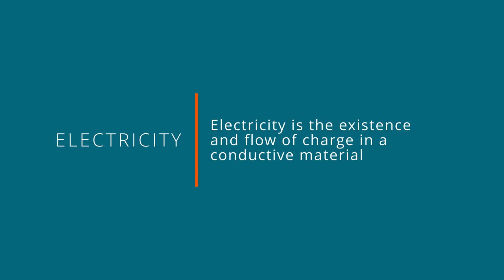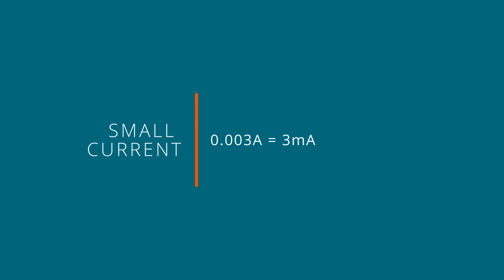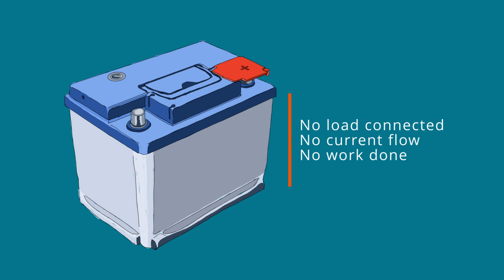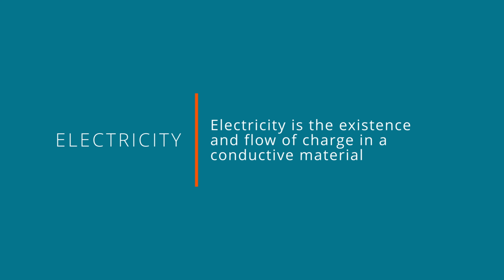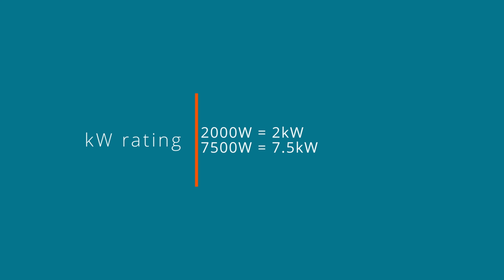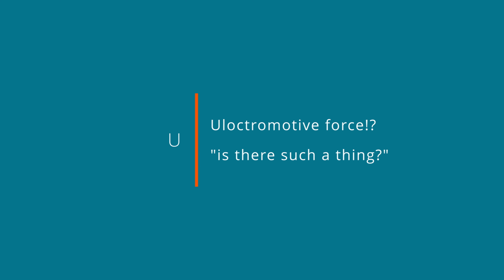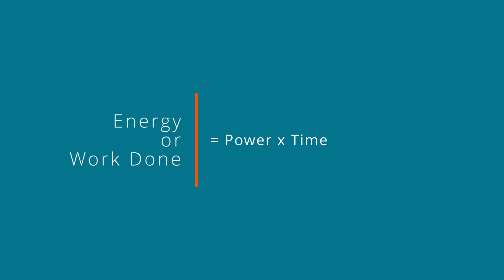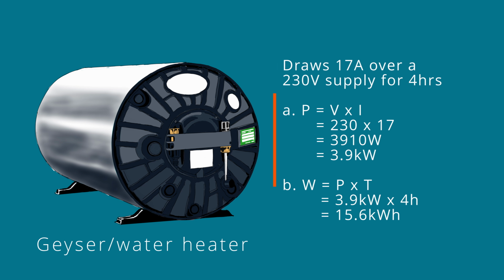01 What is Electricity? Explained: Energy, Power, Voltage & Current for Beginners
This video is an attempt to explain electricity by exploring the relationship between electrical energy, power, current, voltage and time in an electrical system. We also attempt a few calculations based on practical scenarios.

Chapters
0:00 - Intro
1:29 - Electricity
2:05 - Current
3:20 - Voltage
5:36 - Energy
6:45 - Power
8:15 - Formula for Power
10:05 - Formula for Energy
10:45 - Calculation Example